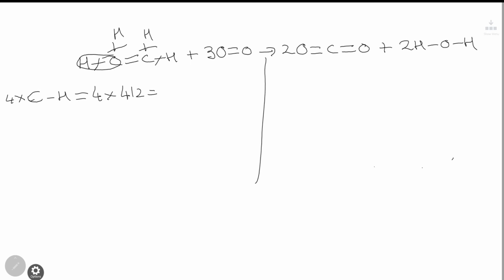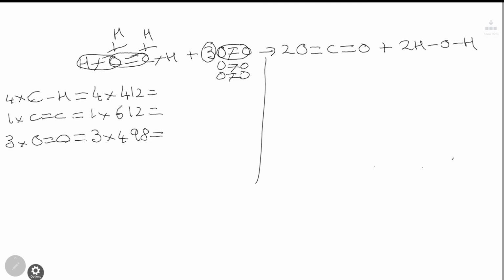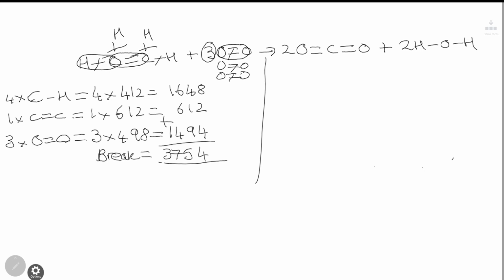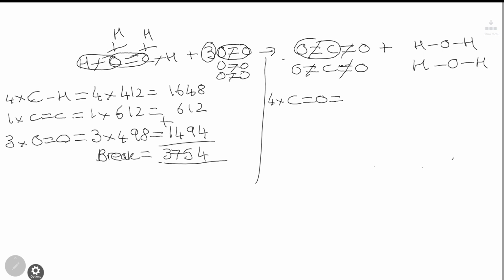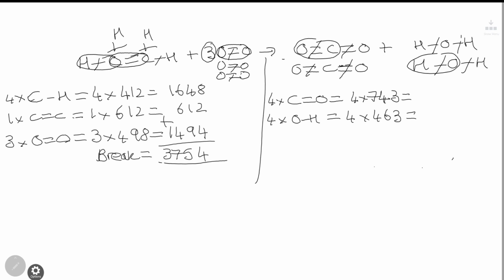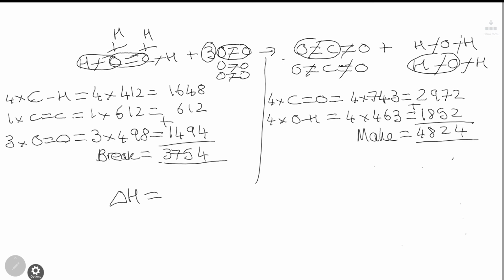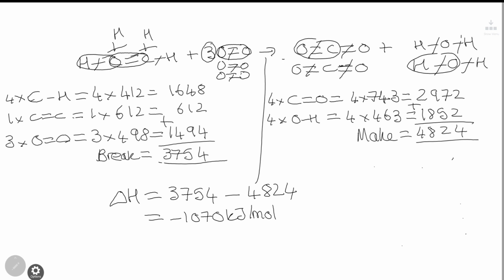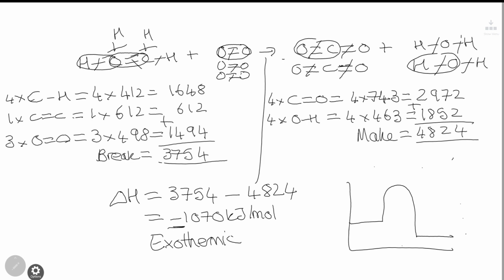Bond Energy Calcs Sheet 2 Q2